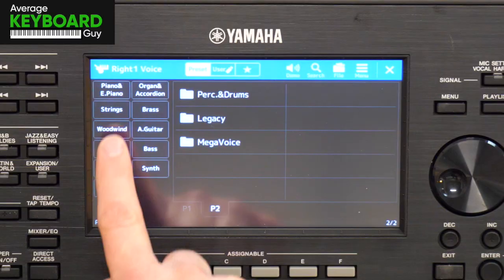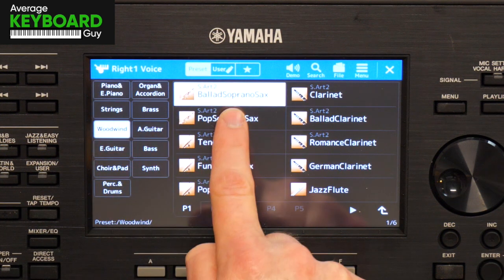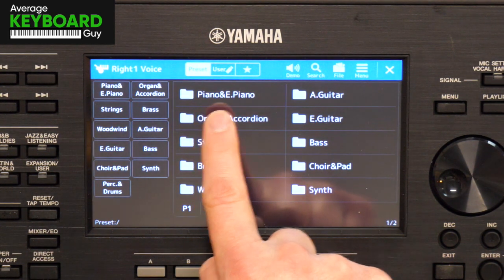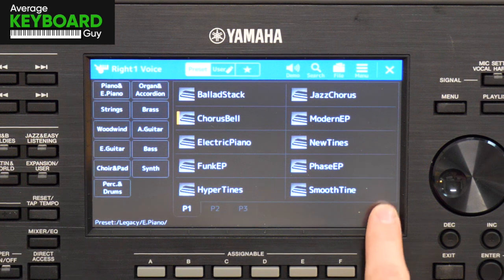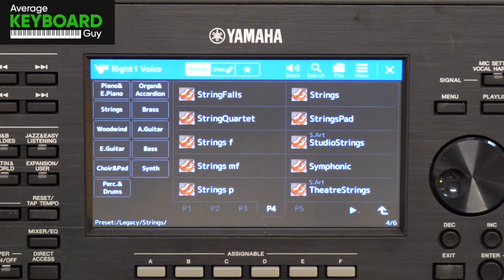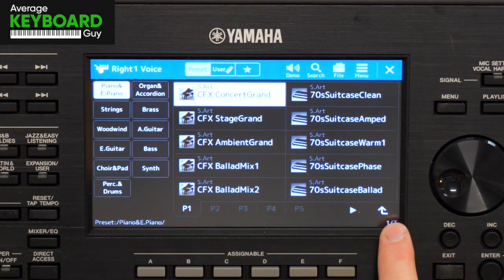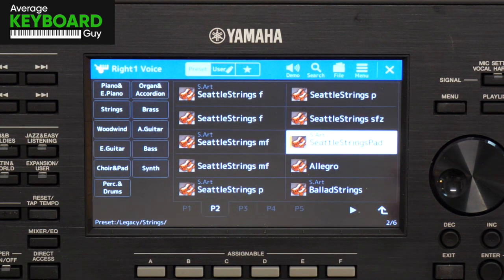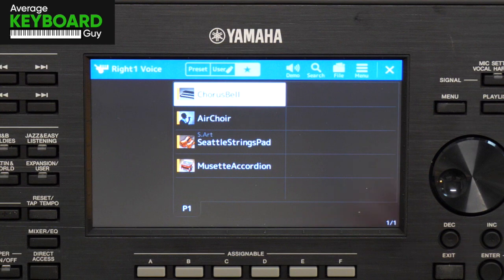Secret Voices on Yamaha PSR SX & Genos – Here’s How to Find Them!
Did you know your Yamaha keyboard is hiding a treasure trove of extra sounds? 🎹 If you’re using a PSR SX or Genos, you might not even realise you’ve got hundreds of additional voices waiting to be unlocked!

In this video, Average Keyboard Guy shows you exactly where to find them and how to access these hidden gems. Whether you’re looking for unique orchestral tones, vintage synths, or extra expressive instruments, this secret section of your keyboard will open up a whole new world of sounds!

🔹 Which keyboards does this work on? Yamaha PSR-SX models & Genos*
🔹 What will you find? Extra voices beyond the standard preset list
🔹 Why haven’t you seen them before? They’re tucked away in a lesser-known menu!

*Relevant models: Yamaha PSR SX-700, 720, 900, 920, Genos 1, and Genos 1.

SAVE MONEY & BUY PREOWNED INSTEAD - See our huge selection of quality used digital pianos, keyboards, and organs